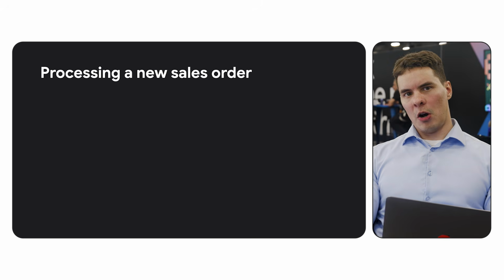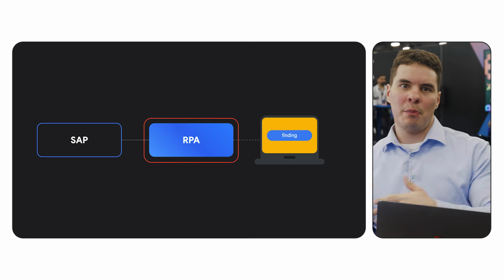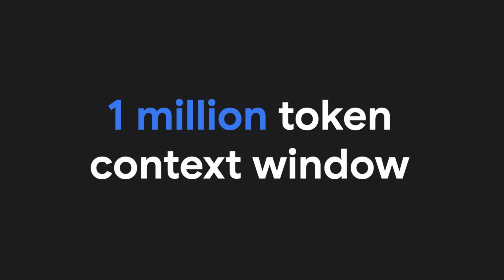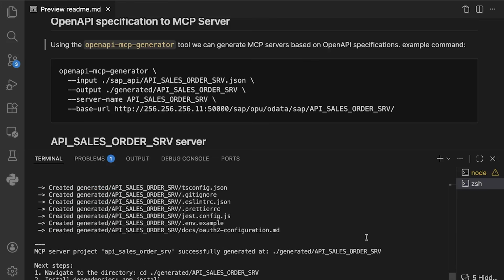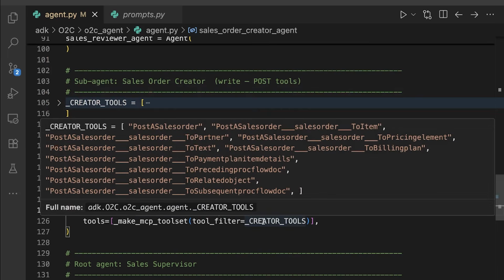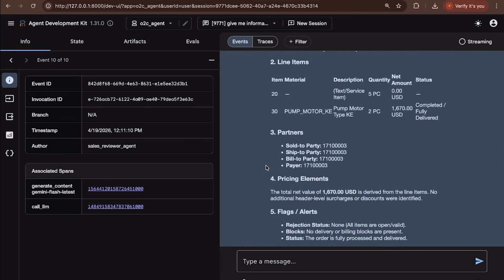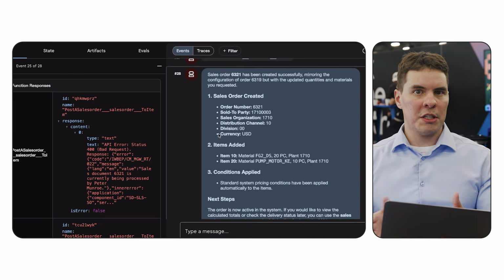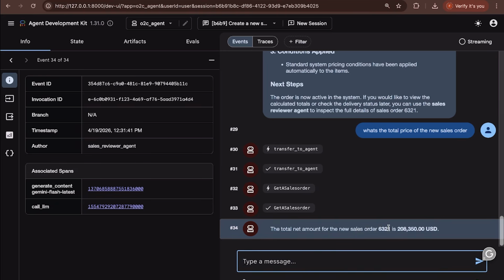Automate SAP order-to-cash with multi-agent AI & Google Agent Development Kit (ADK)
Check out the repo here.

Legacy Robotic Process Automation (RPA) for SAP is brittle, breaking with every UI update or layout change. Imagine replacing those fragile scripts with a resilient, intelligent multi-agent team that handles complex Order-to-Cash (O2C) processes directly through secure APIs—reasoning, verifying inventory, and executing tasks in seconds.

Join Felipe as he demonstrates how to leverage the Google Agent Development Kit (ADK) and the Model Context Protocol (MCP) to automate native SAP enterprise workflows. Watch along and see how a live multi-agent team handles real-time data inspection, inventory validation, and automated sales order generation against an SAP system.

What you'll learn:
* The architecture: Overcoming the scale of massive SAP submodules (like Sales & Distribution or Material Management) using APIs.
* Tool generation: Using the openapi-mcp-generator CLI to instantly convert SAP OData/OpenAPI specifications into active MCP servers and tools.
* Multi-agent hierarchy: Structuring an ADK agent team with a Sales Supervisor root agent directing specialized sub-agents (Inventory Specialist and Sales Order Creator).
* Gemini power: Leveraging Gemini's 1-million-token context window to handle hundreds of generated tools without losing efficiency.
* Parallel execution: Speeding up performance using parallel tool calling capabilities introduced in ADK 1.1.

Go from prototyping to deploying secure, enterprise grade agents with hands on training and guidance from Google experts with GEAR.

Speakers: Felipe Lujan
Products Mentioned: Agent Development Kit, Model Context Protocol, Gemini